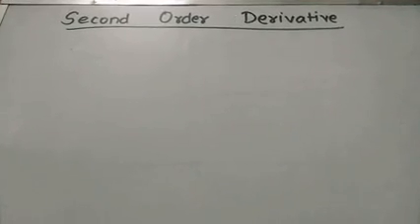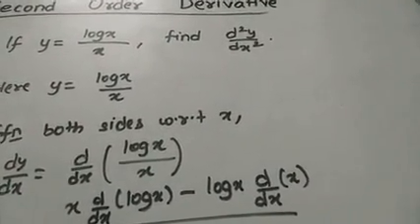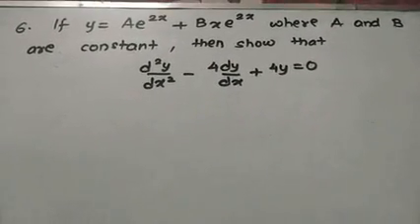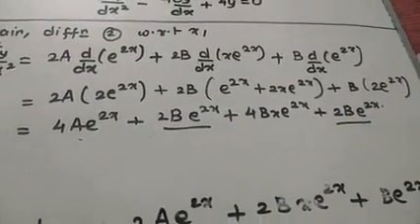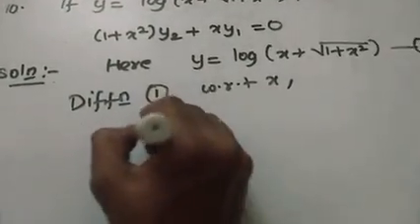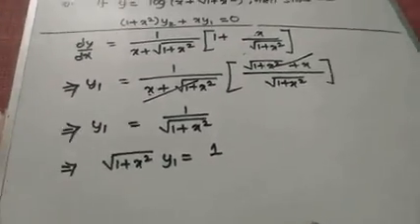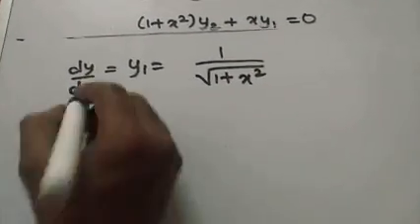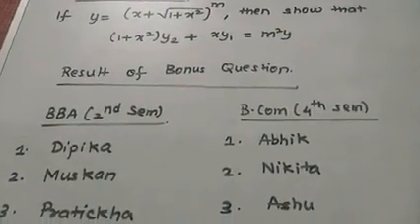Second order derivative